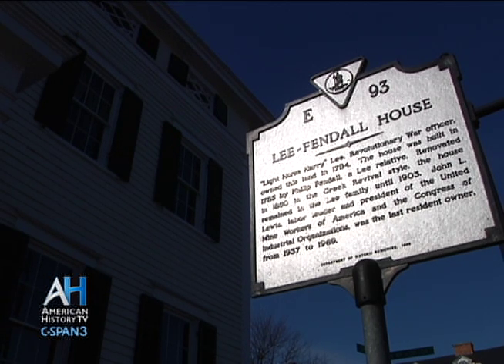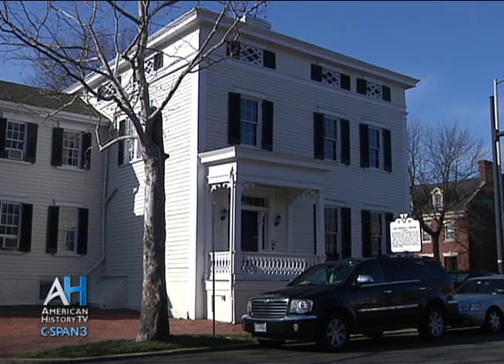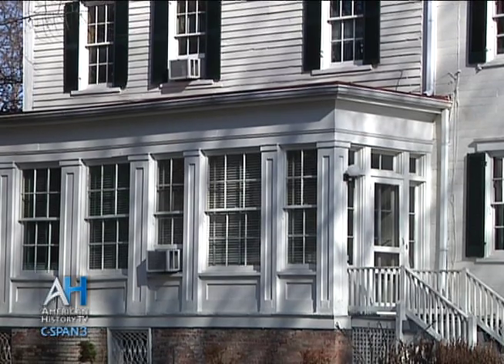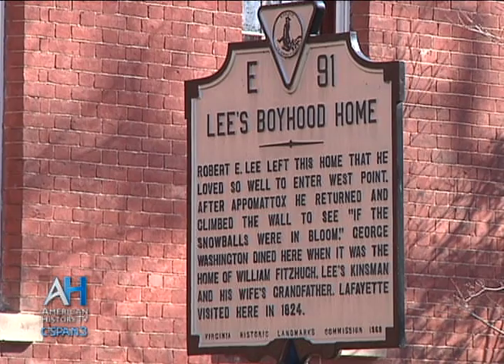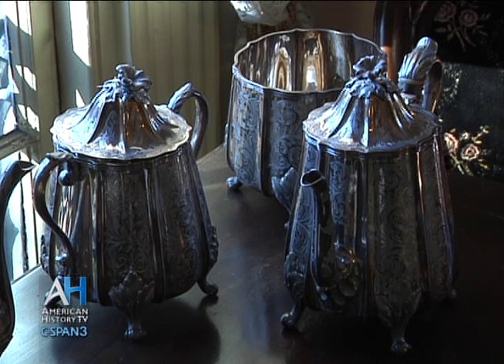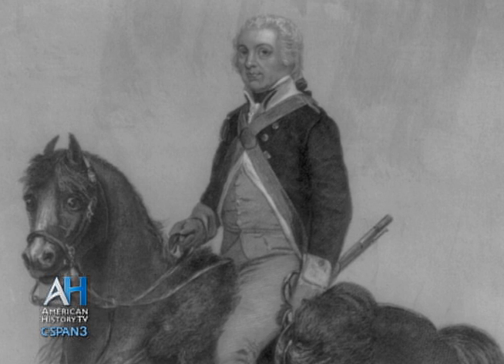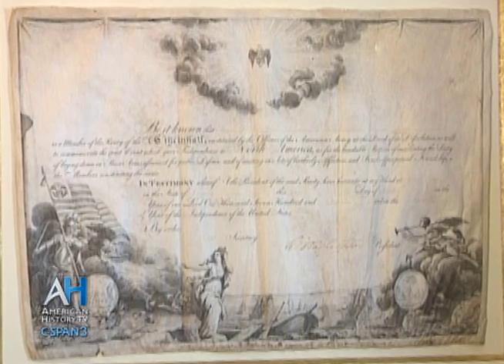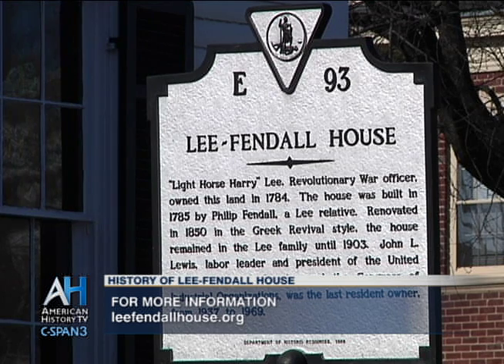C-SPAN Cities Tour - Alexandria: History of Lee-Fendall House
Visit Lee-Fendall House to hear about this historic home that served as the residence to thirty-seven members of the Lee family, one of Alexandria's most prominent families. Revolutionary War hero Henry "Light Horse Harry" Lee, father of Confederate General Robert E. Lee, sold the lot to his cousin Philip Richard Fendall. The Lee family lived there from 1785 until 1903.